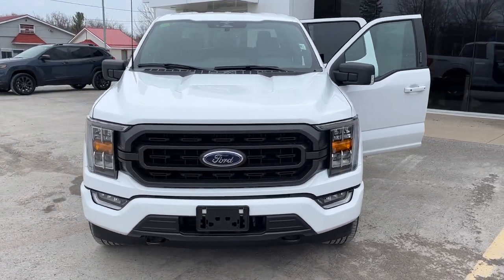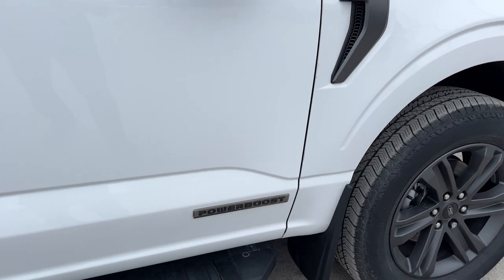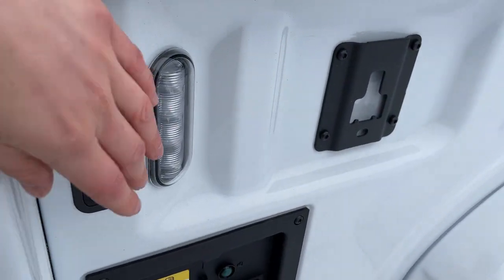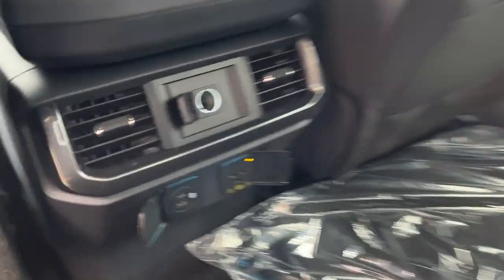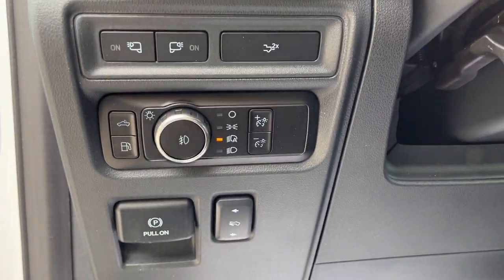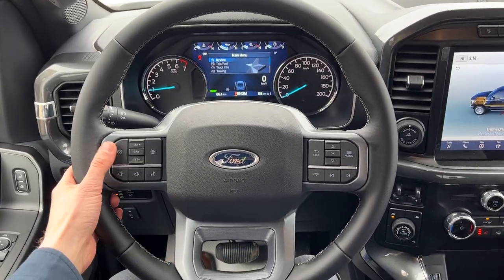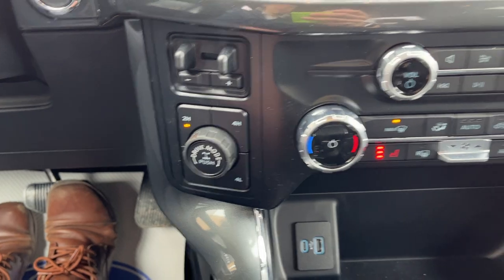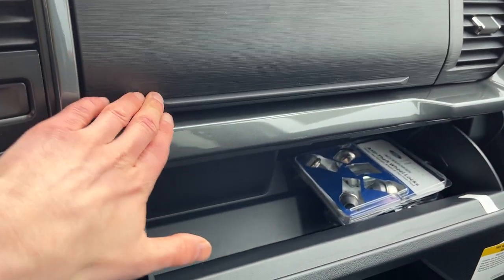2023 Ford F-150 XLT 302A 3.5L PowerBoost Full-Hybrid in Oxford White Walk-Around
XLT 302A|Oxford White|3.5L PowerBoost Full-Hybrid|20" 6-Spoke Dark Alloy Wheels|All-Terrain Tires|XLT Sport Package|Tailgate Step|Trailer Tow Package w/ Integrated Trailer Brake Controller|B&O 8-Speaker Sound System|Wheel Well Liners|Power Adjustable Pedals|3.73 Electronic Lock RR Axle|Remote Start